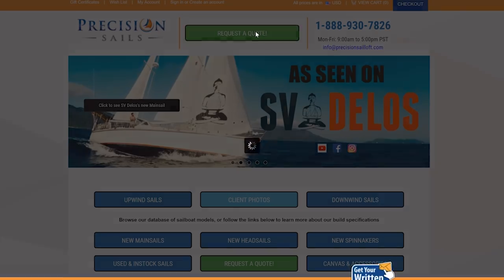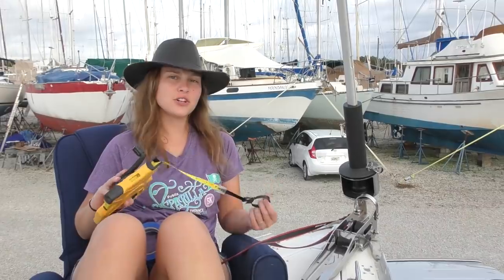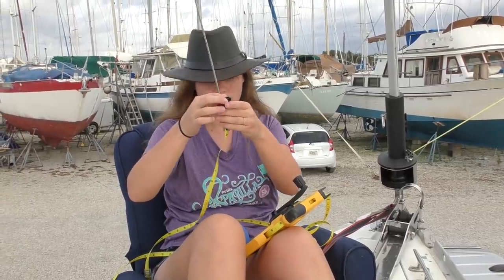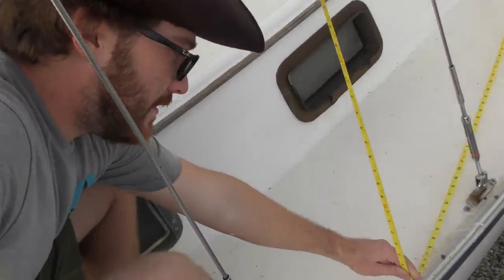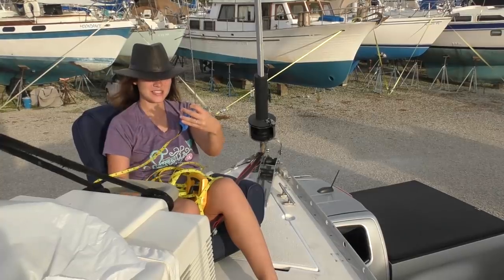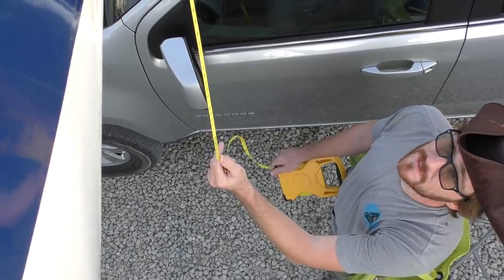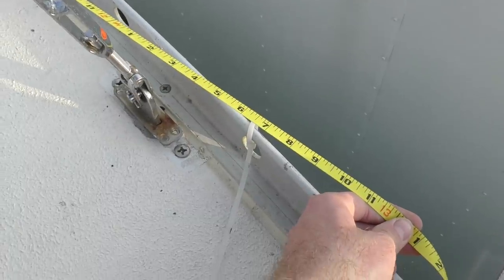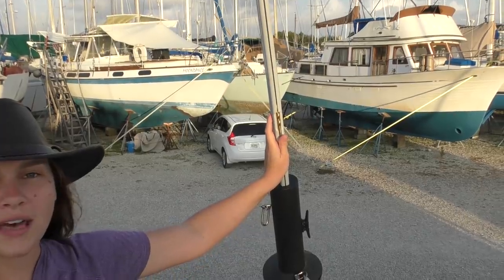Measuring for Our New Headsail | Learning the Lines [Casual Friday] - DIY Sailing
We needed a new headsail, so we're measuring for a new one from Precision Sails! Measuring your own rig is so easy, we did it while in chairs and funny hats the whole time. I hope you enjoy this Casual Friday episode. Have a good weekend!